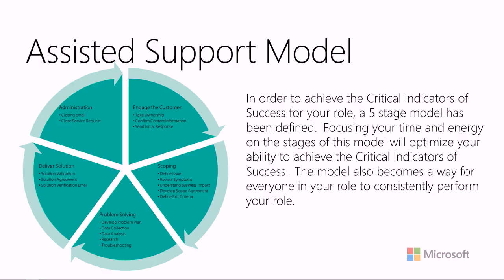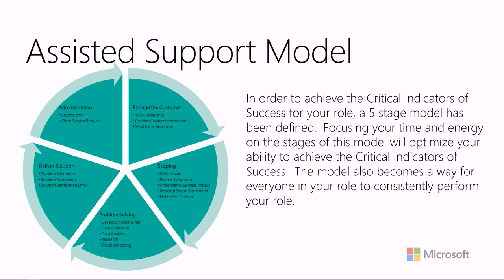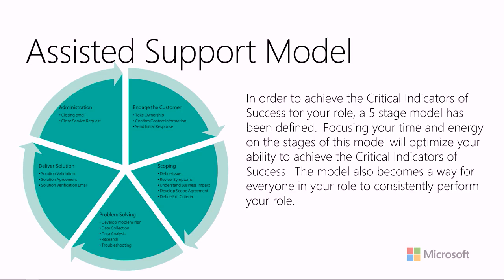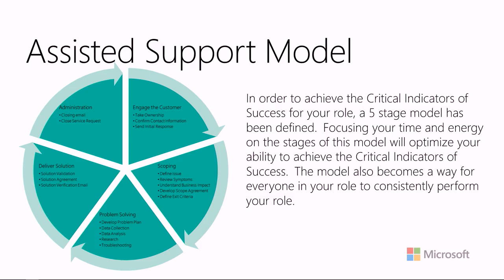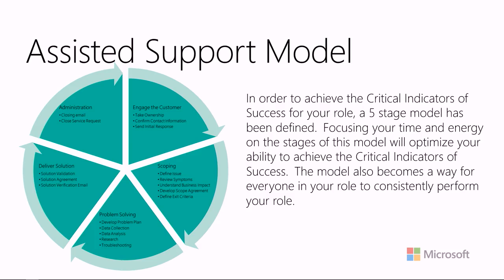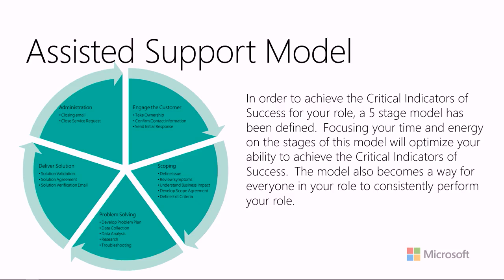21 Assisted Support Support Model